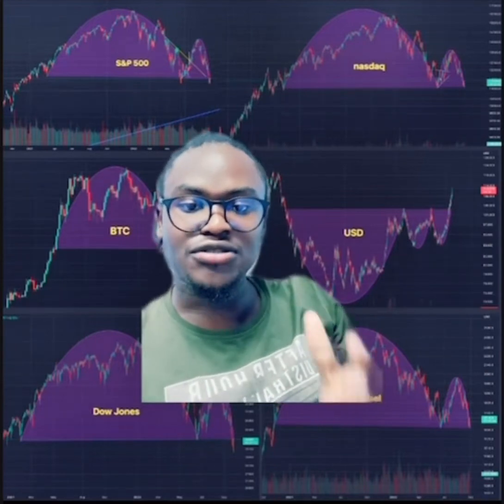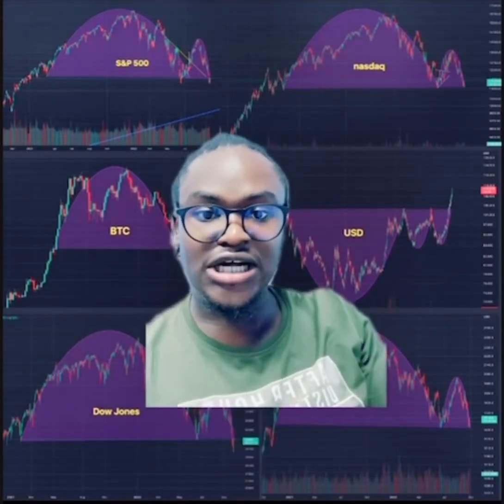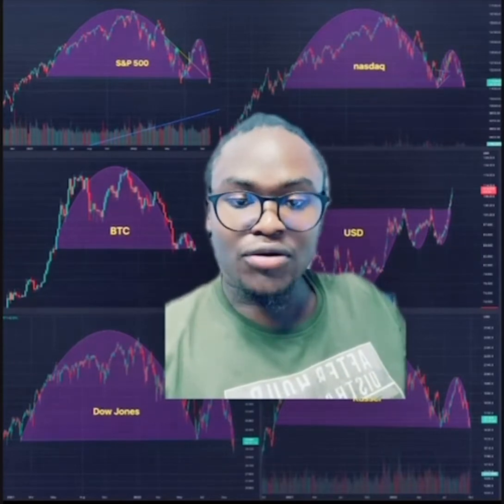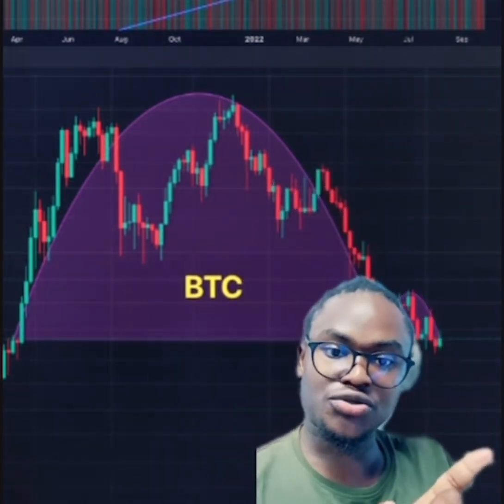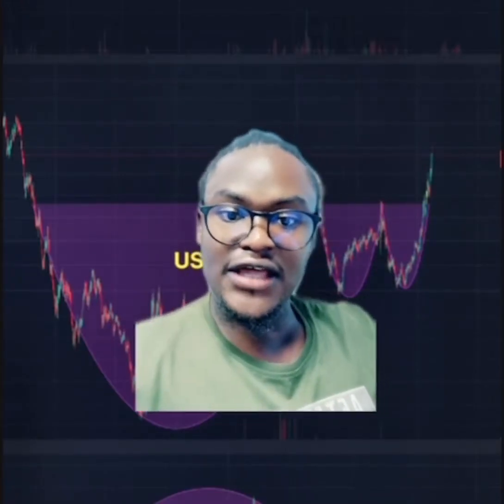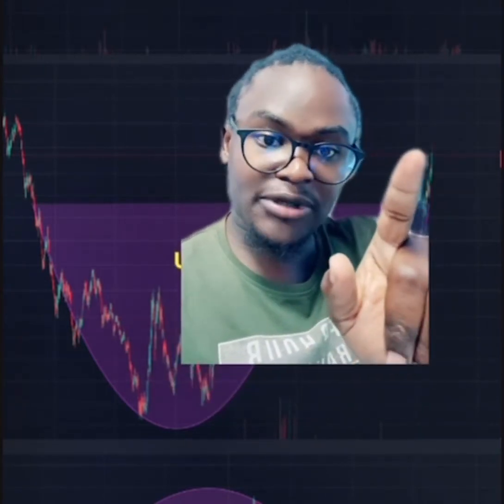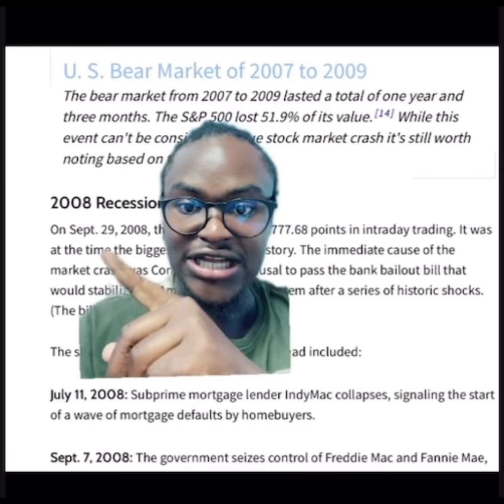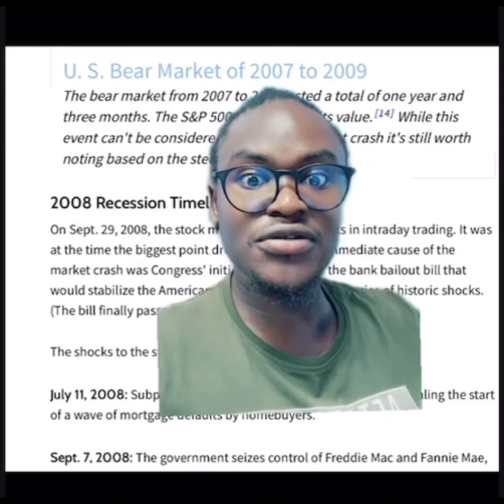Bitcoin and broader markets in planetary alignment with the US dollar